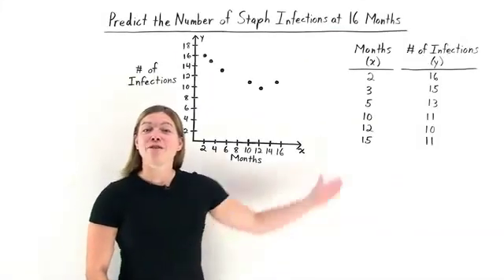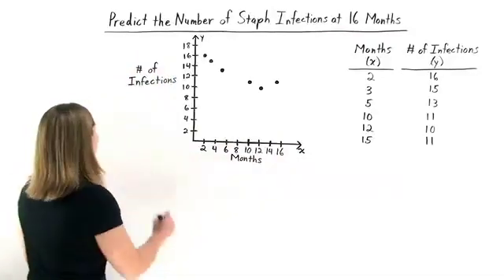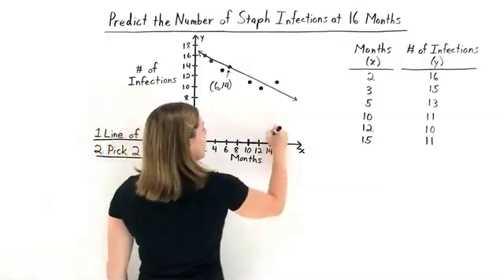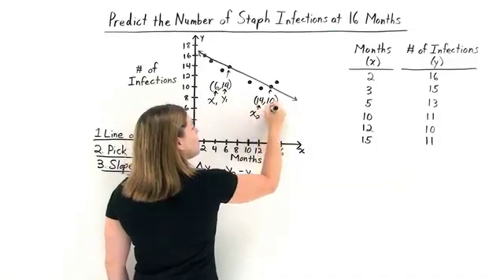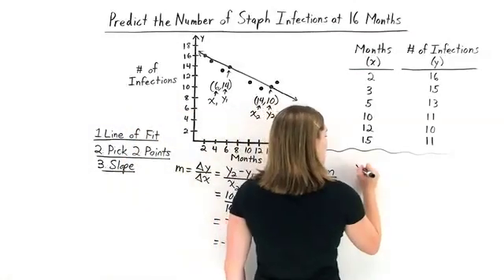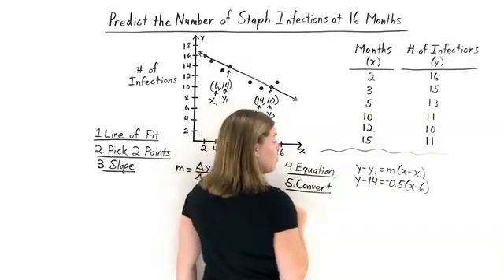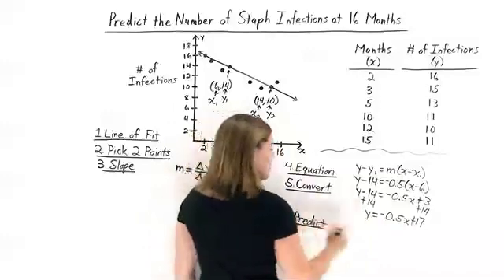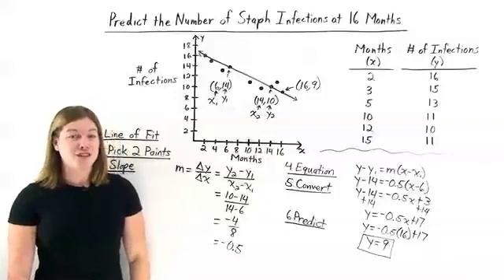Using a line of fit